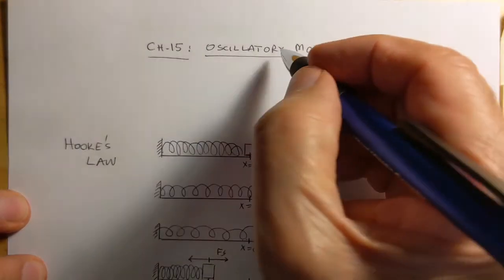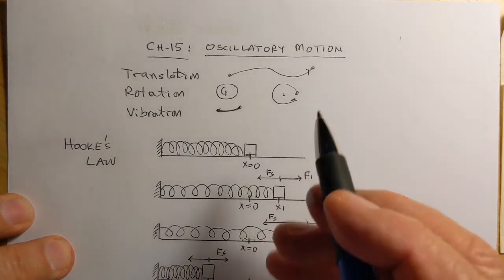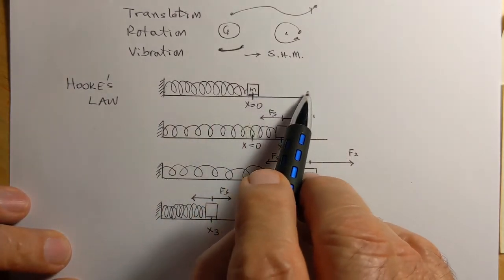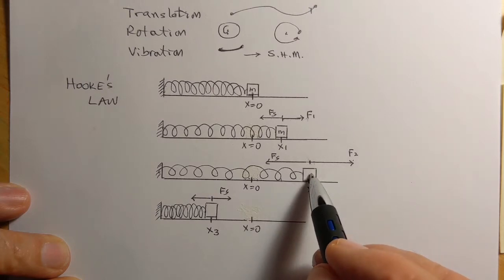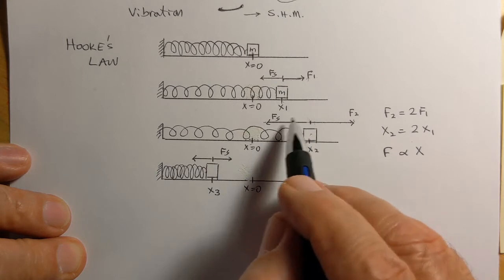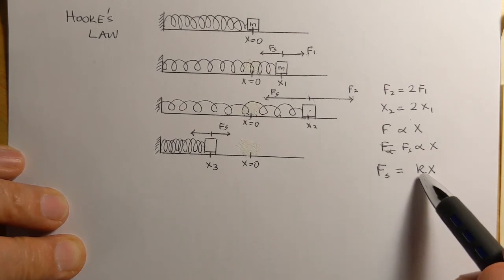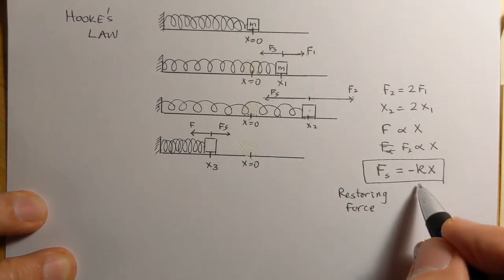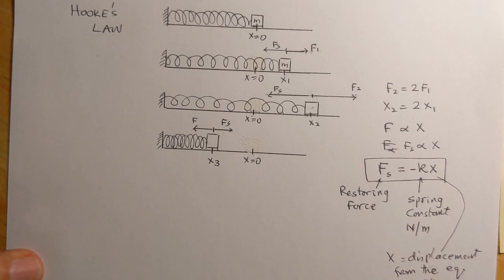Oscillatory Motion 1of7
Oscillatory Motion: Hookes Law